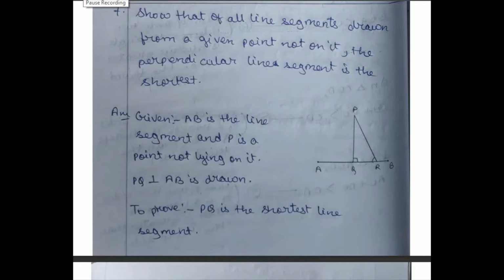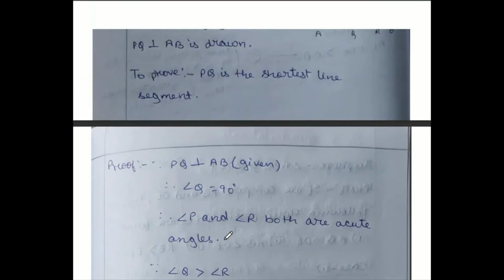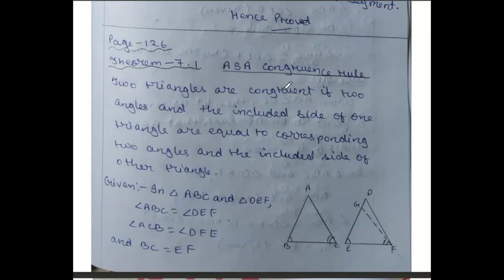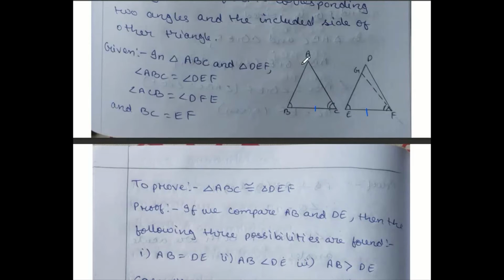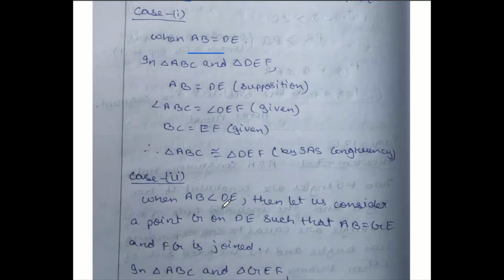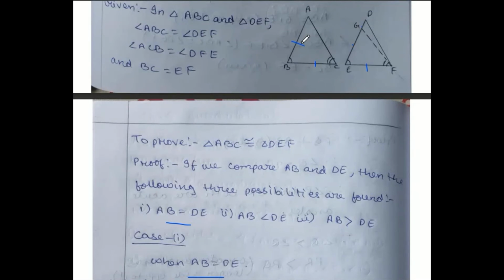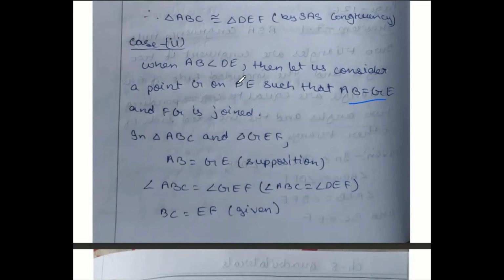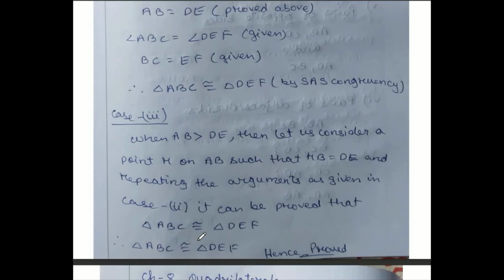|TRIANGLES | CH-7 | LECTURE-5|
THIS IS THE 5TH LECTURE ON TRIANGLES
IN THE ABOVE VIDEO SOME EXAMPLES ARE EXPLAINED FROM THE SAME THE CHAPTER CONTINUING THE SERIES.

CAST:-
1.SPEAKER:- SIR.P MUKHERJEE (MATHEMATICS PROFESSOR)
2.EDITOR:-PRATIM

KEY NOTES:
00:00 INTRO
00:03 START OF LECTURE
12:29 END OF   LECTURE